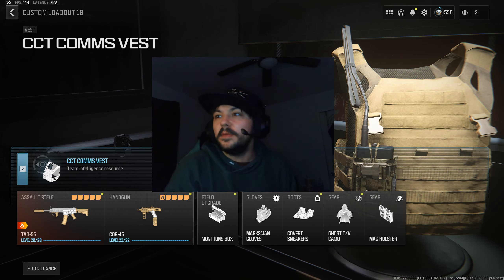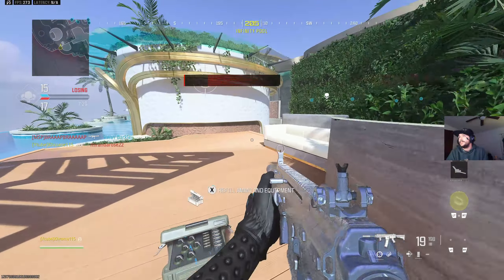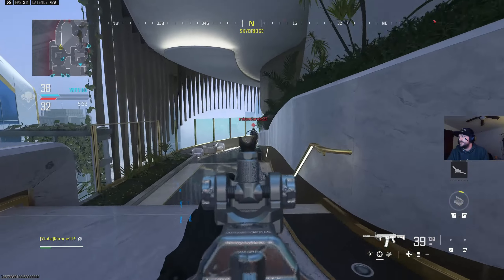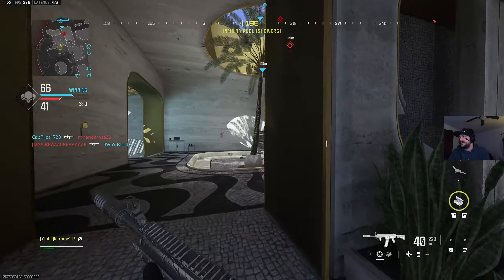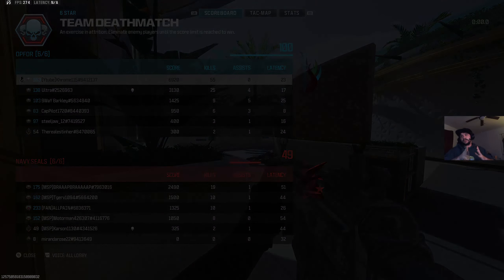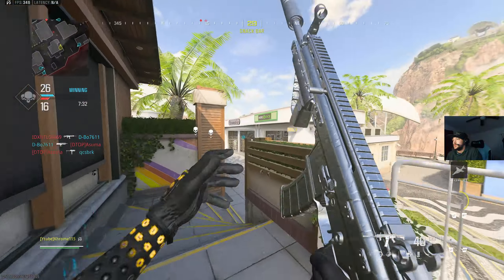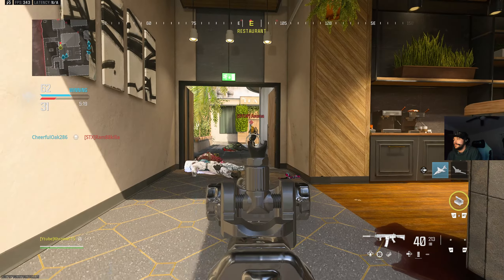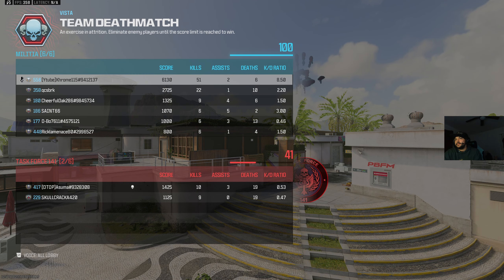A Blast From The Past | TAQ-56 Best Class Setup | Call Of Duty: Modern Warfare 3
All of your support is what makes this channel and helps it grow! Thank you and as always, i hope to see you in future uploads! This has been Khrome  ~ Signing Out.